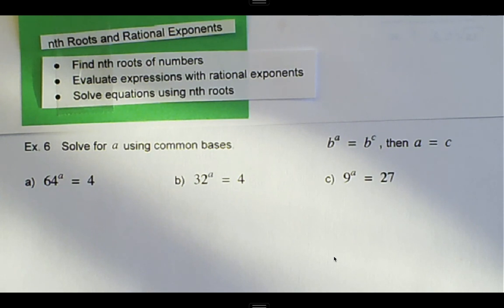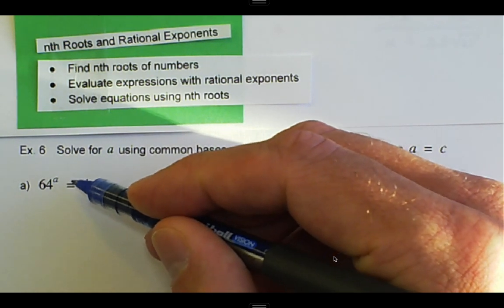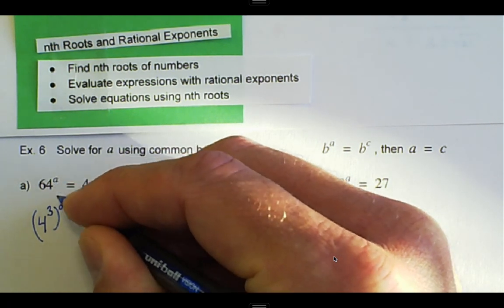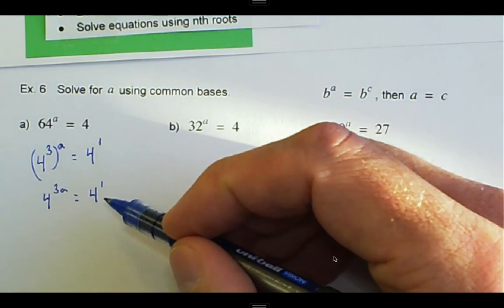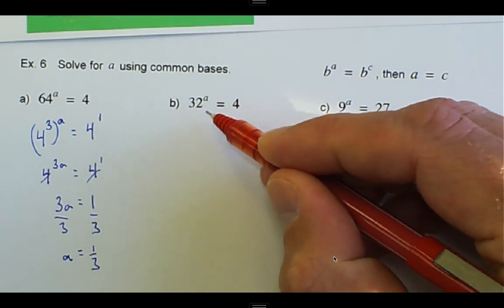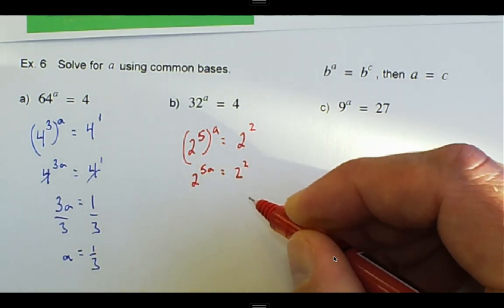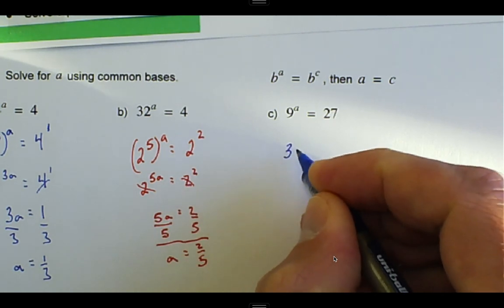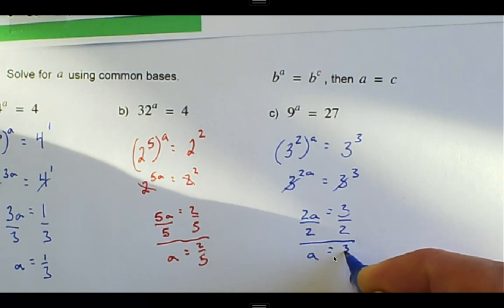A2.05.01.VD.07.Solve Rational Exponent Equations Using Common Bases